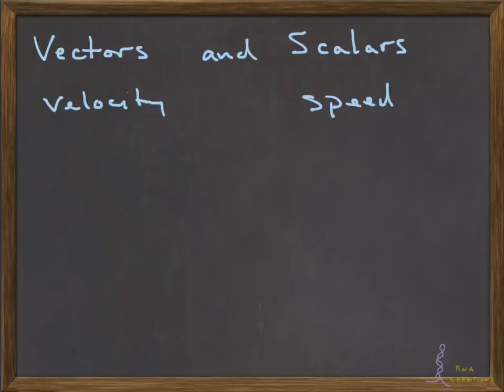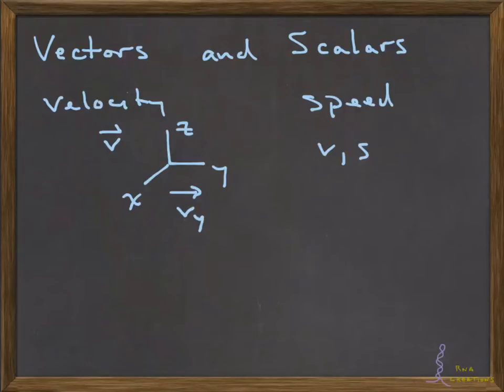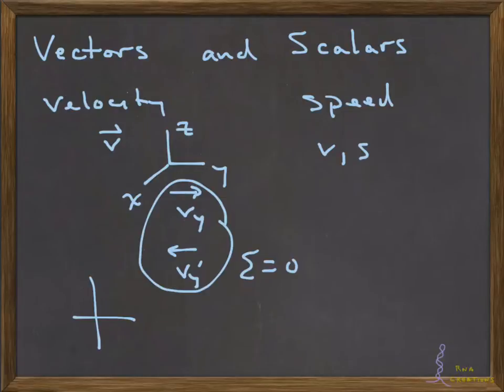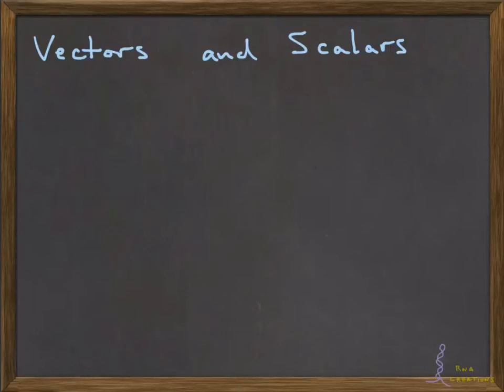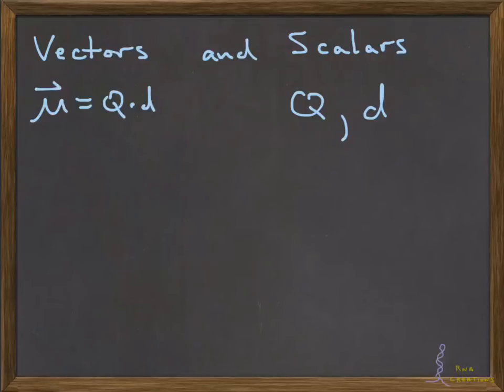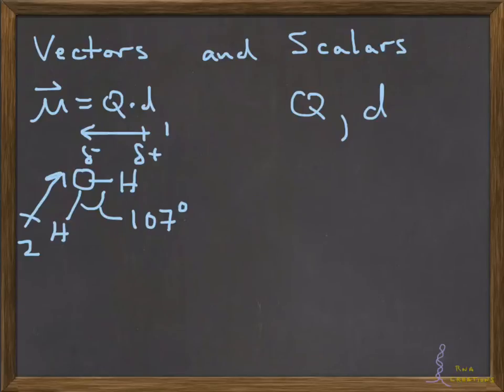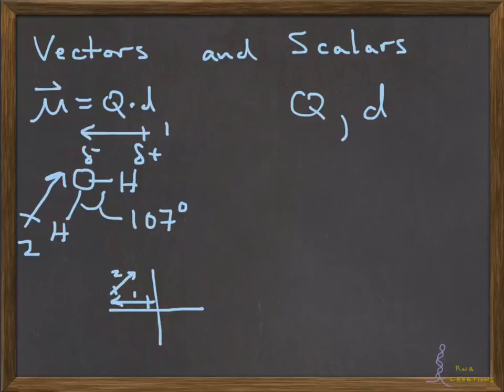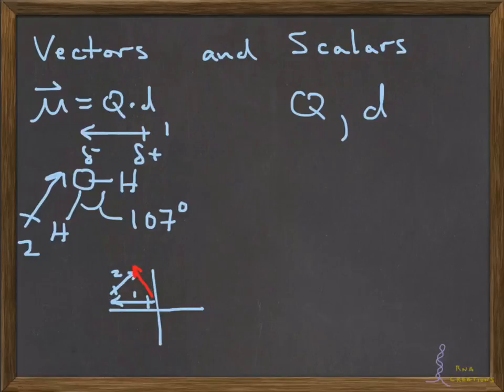Supp Reading Screencast--Vectors and Scalars